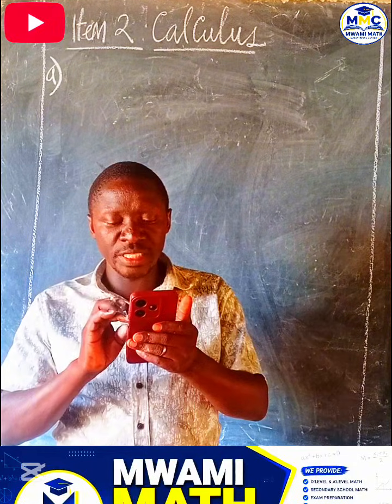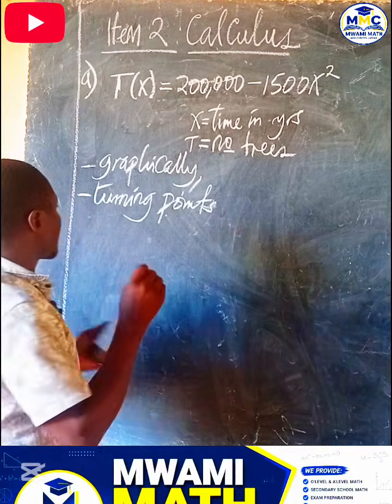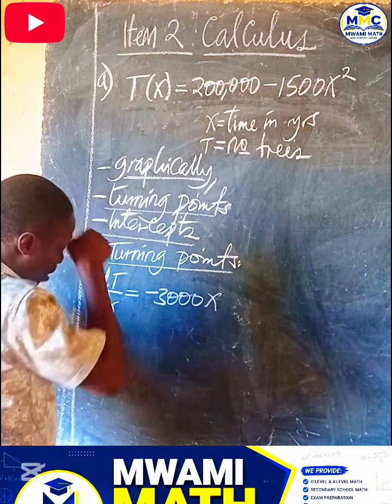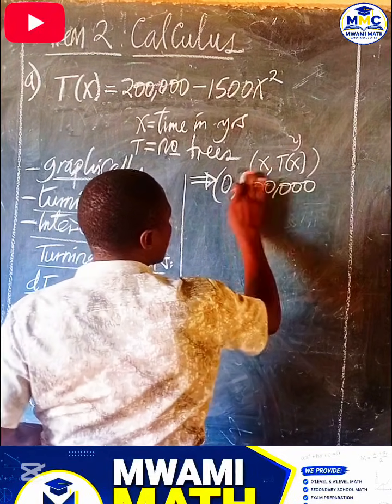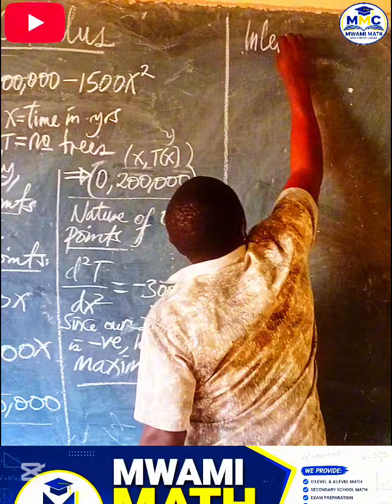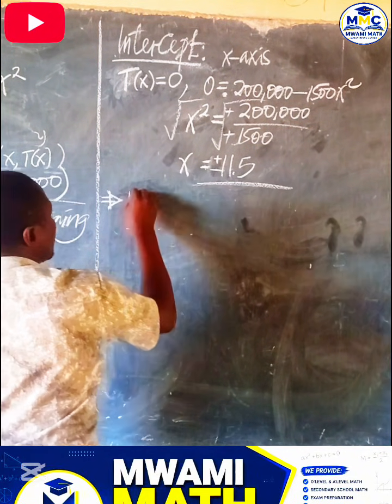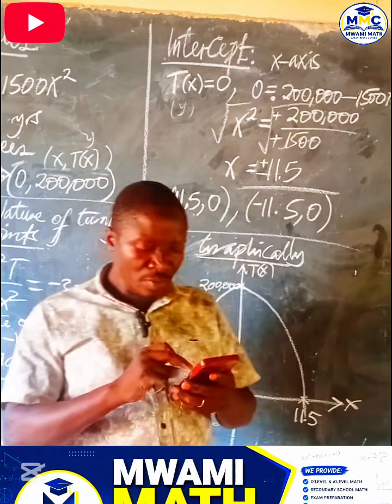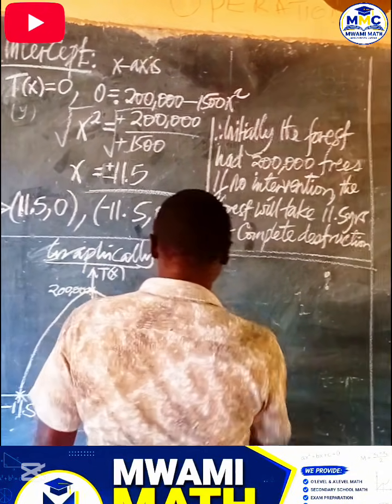SUB MATH | Calculus – Element of Construct 2 | Lesson 1 | Exam Questions